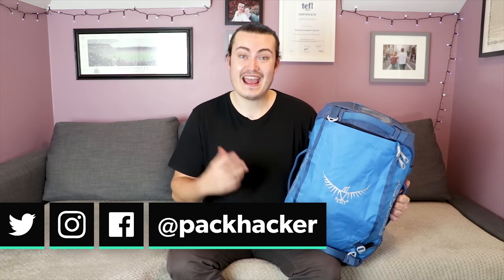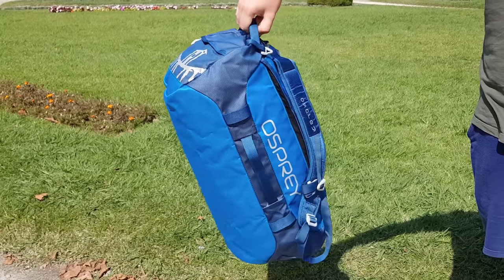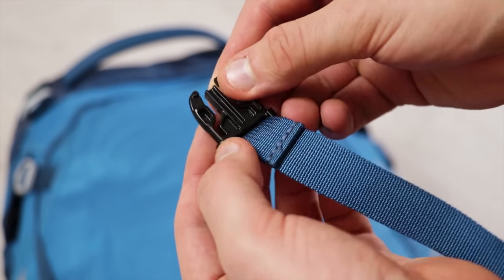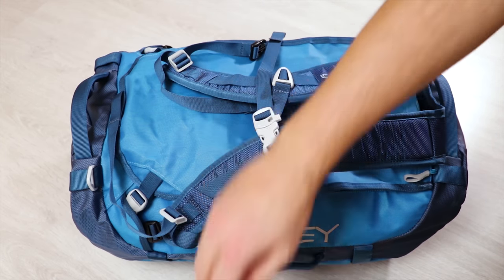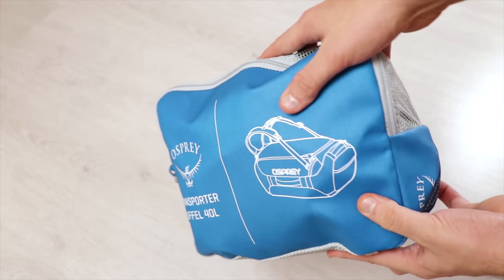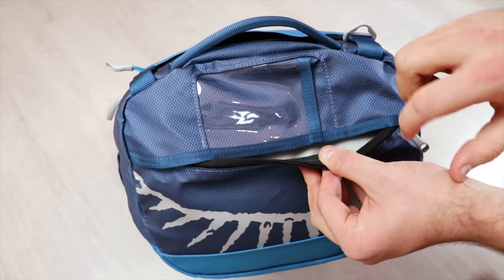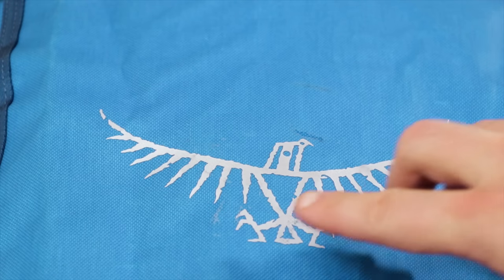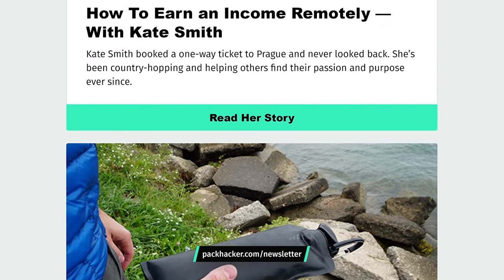Osprey Transporter 40 Review | Carry-On Travel Duffel, Backpack & Messenger Bag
The Osprey Transporter 40 claims to be a “brilliant all-round travel pack,” but it falls short in a few areas. We like the hideaway harness system and compression cube, but the lack of a water bottle pocket and laptop compartment is hard to handle. View Our Full Review

0:00 - Intro
0:46 - Material & Aesthetic
4:45 - External Components
8:30 - Inside the Pack
11:15 - Durability & Testing
12:24 - Pros & Cons
12:48 - The Verdict

In this review, we’ll be taking a look at the Osprey Transporter 40, a carry-on compliant travel duffel that can also be carried as a backpack or a messenger bag.

Osprey is a huge brand available all around the world, and you’ve probably come across them in the wild. In fact, we’ve tested the Osprey Farpoint 40 for nearly two years around Asia, and it’s one of our highest rated packs.

We’ve been testing the Osprey Transporter 40 for the last four months, and it’s seen use around the UK and the Portuguese cities of Porto and Lisbon. We haven’t been easy on it either, as it’s been in thrown in the trunk of a car, placed in overhead storage on a train, crammed into a locker at the gym, and even checked into the hold of an international flight. (Yes, despite what you might think, we occasionally need to check a bag.)

Osprey claims the Transporter 40 is a “brilliant all-round travel pack,” but we’ve found it falls short in a few key areas. The lack of a laptop compartment and water bottle pocket is a huge oversight, and the durability is a concern with the TPU coating scratching off after only four months of use. This being said, if you’re after a 40L pack you can fit a load of gear into and throw into the trunk of your car, or you like the idea of a packable bag you can check on your flight home, the Osprey Transporter is worth a look.

SHOW NOTES:
In this video, Nathan Coverdale of Pack Hacker reviews the Osprey Transporter 40, a carry-on sized travel duffel, backpack, and messenger bag.